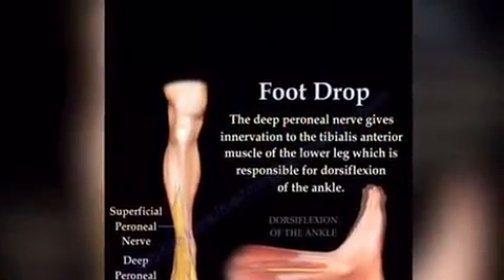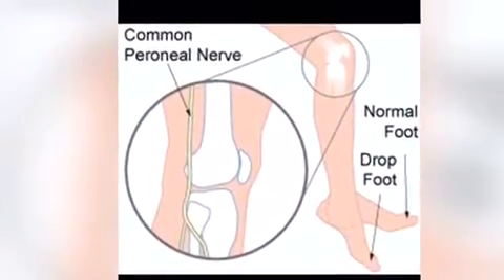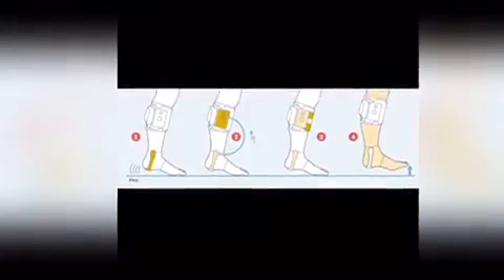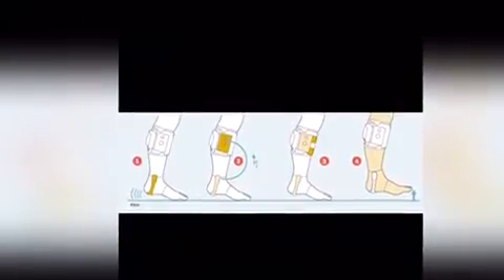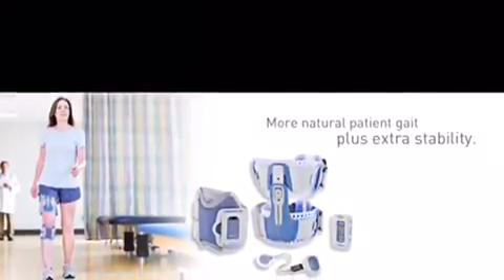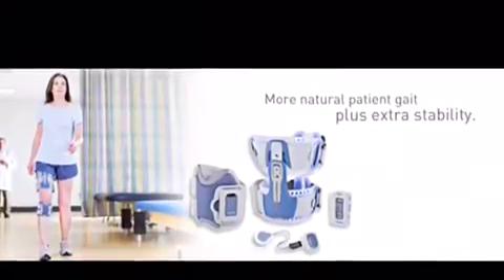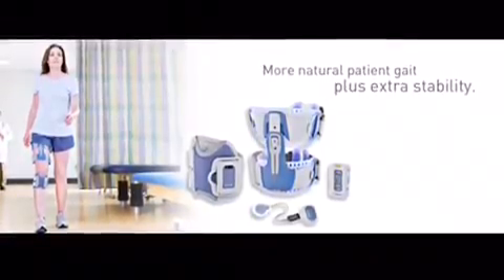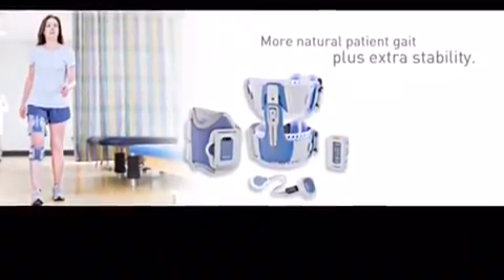Functional Electrical Stimulation on foot drop